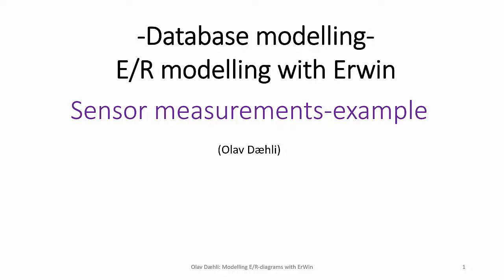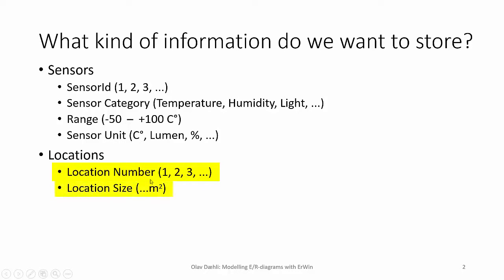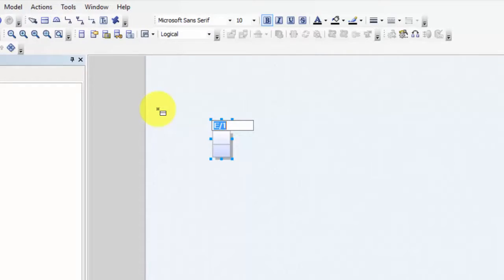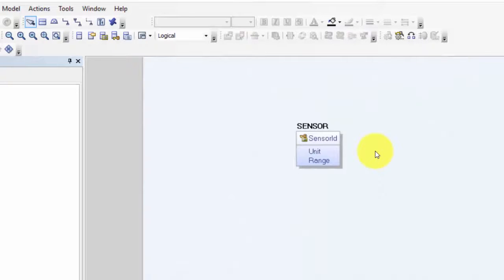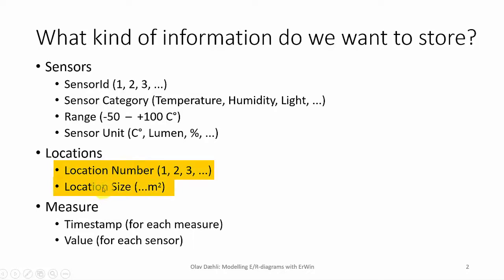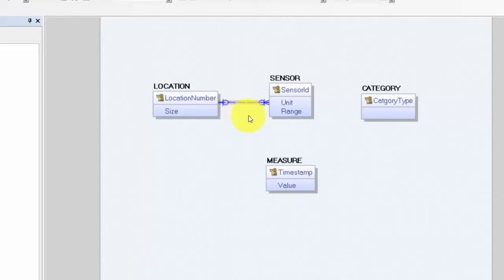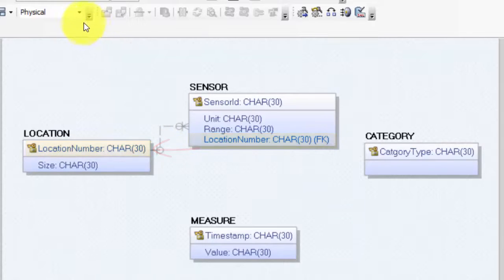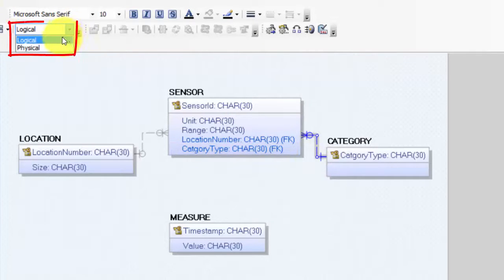13: Databases - E/R-modelling - An example with Temperature Sensors etc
Topics: The video shows Erwin-configuration of what model elements to display when modelling both at a Conceptual (Logical)and Physical level. When the configuration is completed, a template for later use is created. The video also shows configuration of the Forward Engineering-process, where CREATE TABLE-scripts can be generated. When configured, a template is also here created for later use.